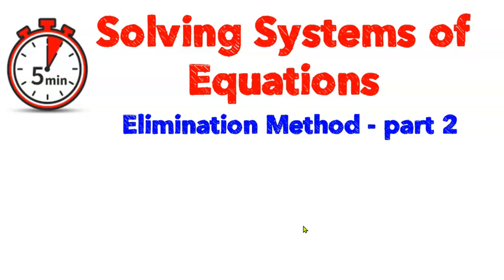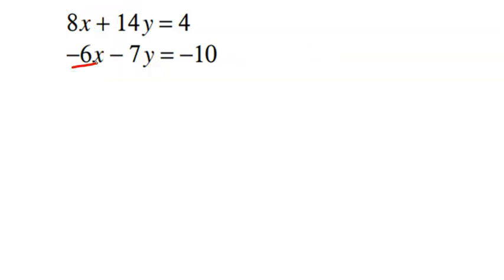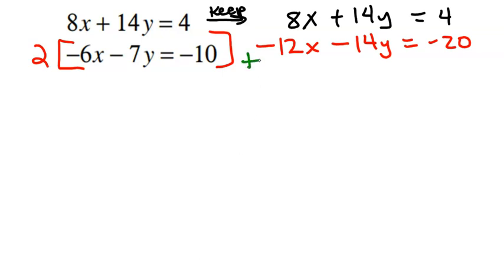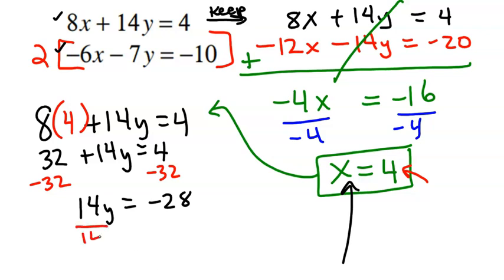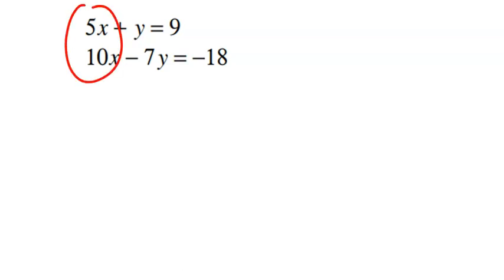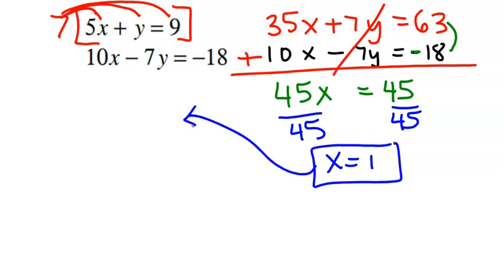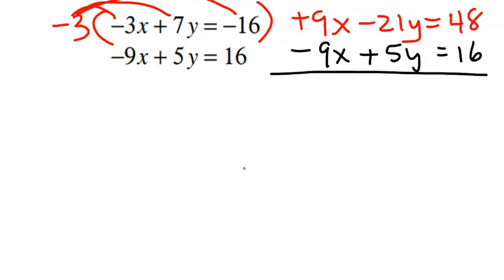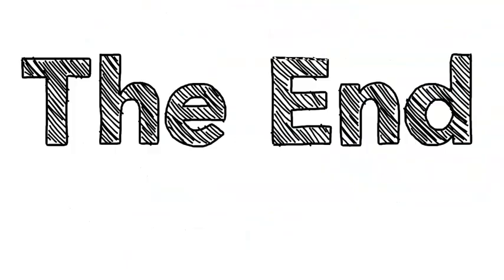Elimination Method - Part 2 (Renaming by Multiplying)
Learn how to solve a system of equations by using the multiplication property of equality to rename an equation and create additive inverses.